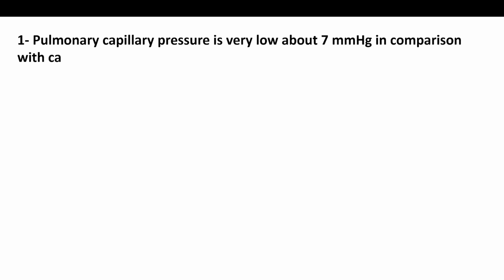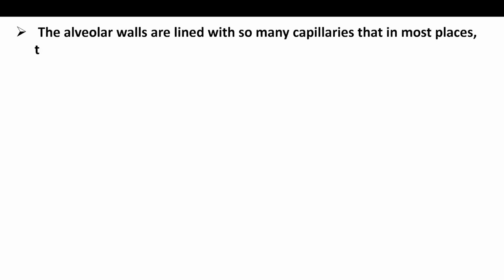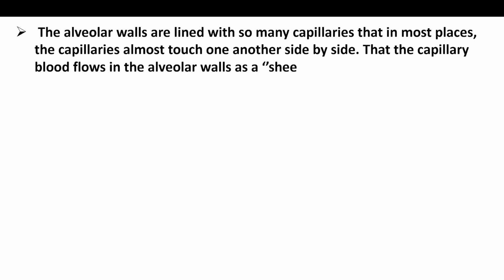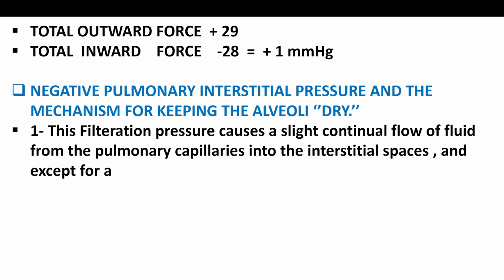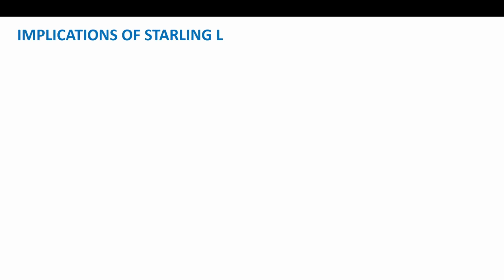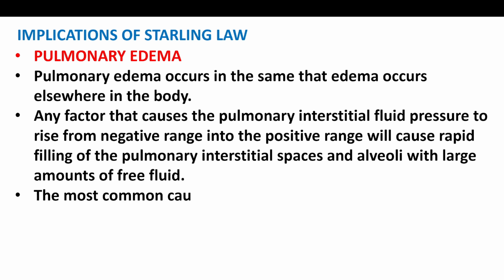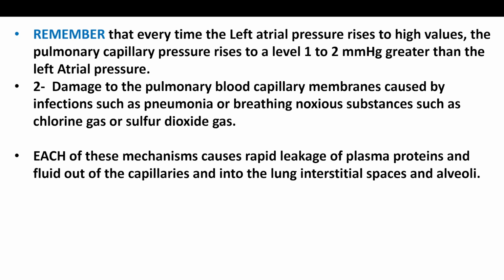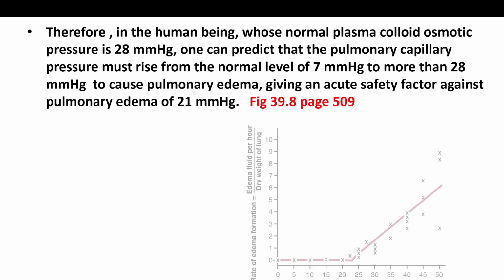EXPLAIN PULMONARY CAPILLARY DYNAMICS.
The dynamic  involves forces and motion of fluid exchange across lung capillary membranes are qualitatively the same as peripheral tissues but quantitatively there are important1- Pulmonary capillary pressure is very low about 7 mmHg in comparison with capillary pressure in the peripheral tissues that is about 17mmHg.

2-Interstitial lung fluid pressure is slightly negative than that in peripheral tissues.
3- pulmonary capillaries are more permeable to protein so colloidal osmotic pressure is about 14 mmHg with less than half this value in peripheral tissues.

4- The alveolar walls extremely thin, and the alveolar epithelium covering the alveolar surfaces is so weak that it can be ruptured by any positive pressure in the interstitial spaces greater than alveolar air pressure  0 mmHg which allows dumping of fluid from the interstitial spaces into the alveoli.